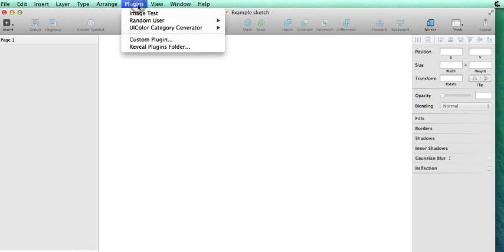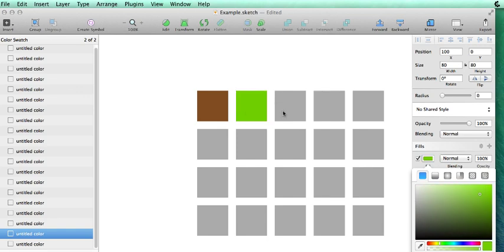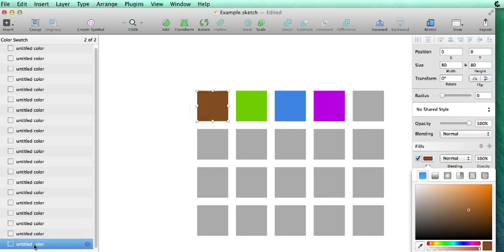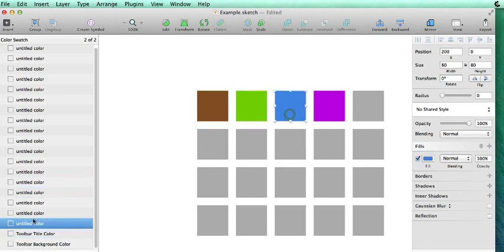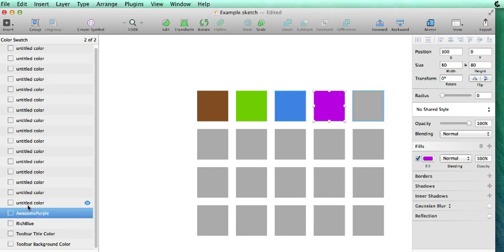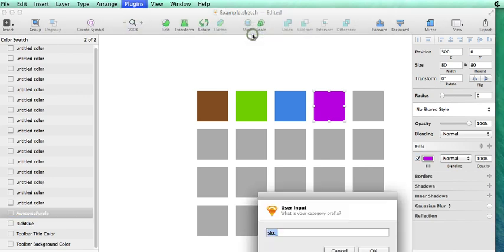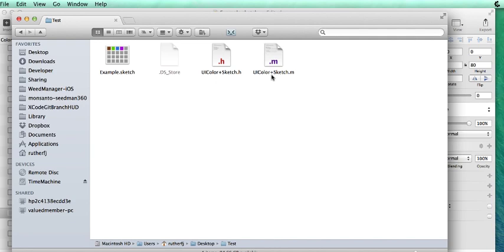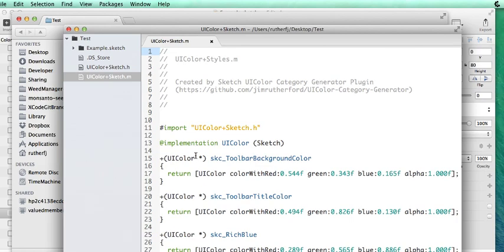Sketch UIColor Category Generator Plugin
A plugin for Sketch App that will auto generate a UIColor Category based on the colors defined in your Sketch Document